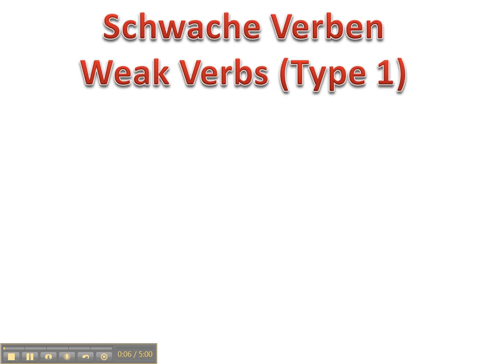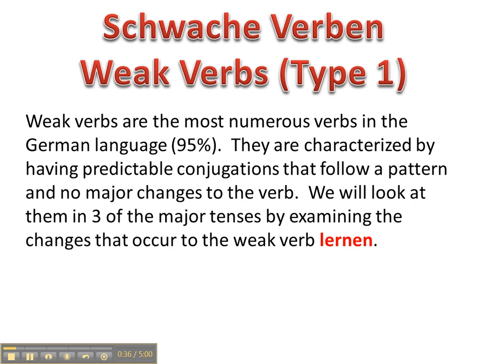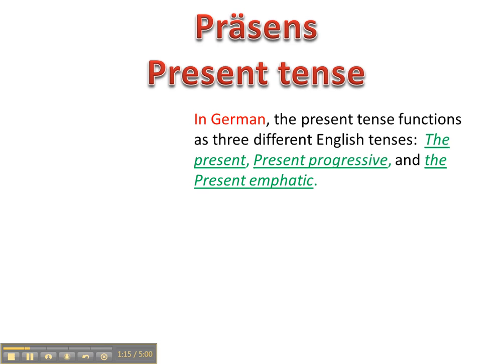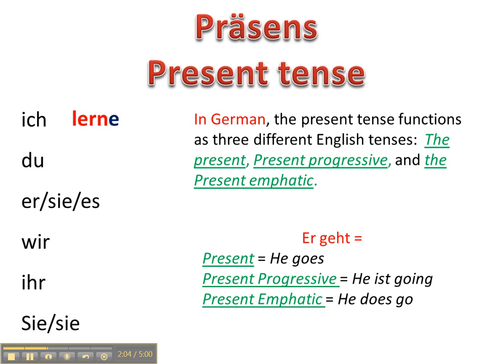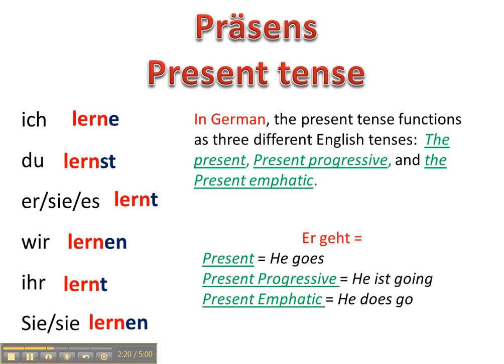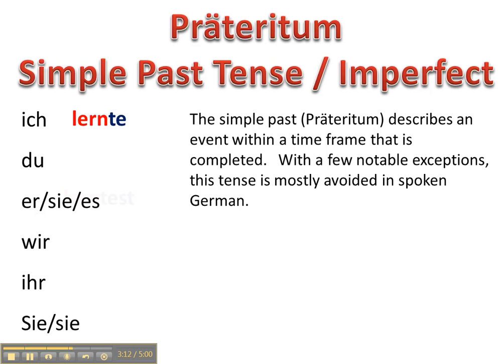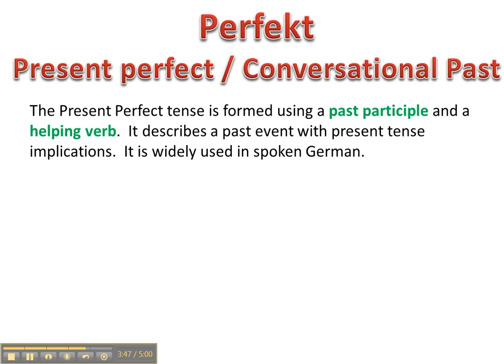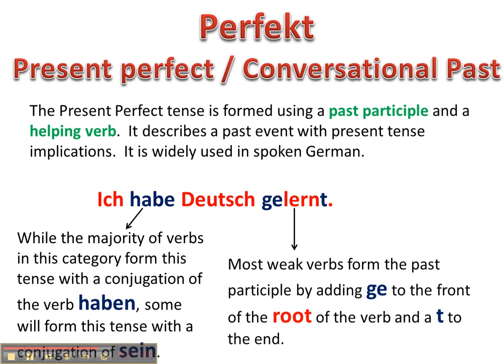German weak verbs in three tenses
A review of the behavior of weak verbs in German in the present, past and perfect tenses